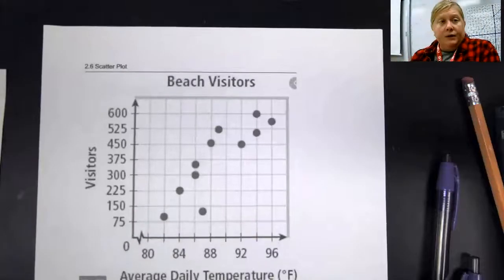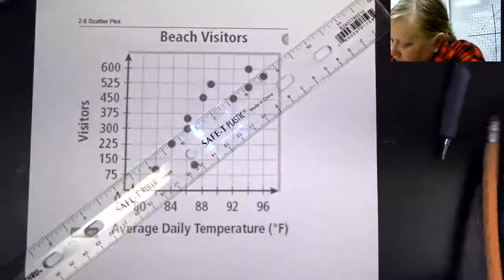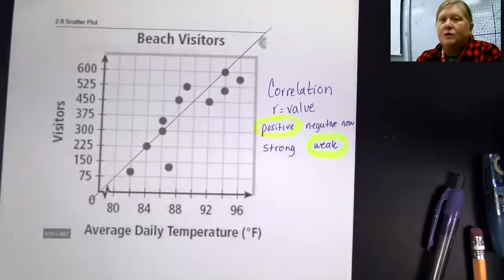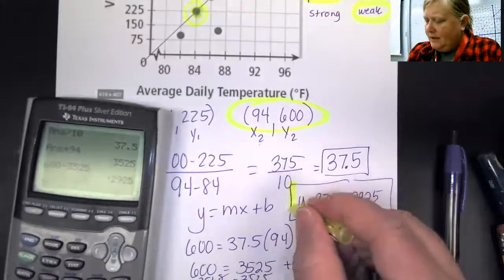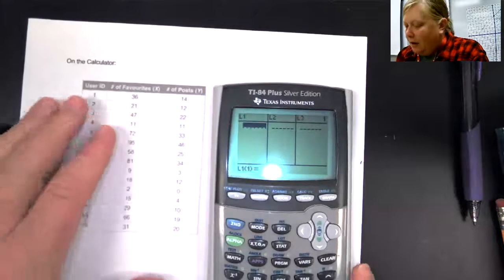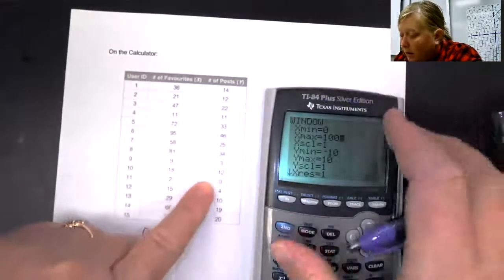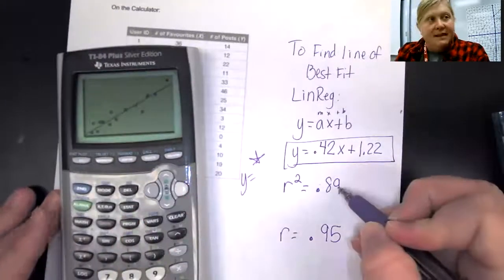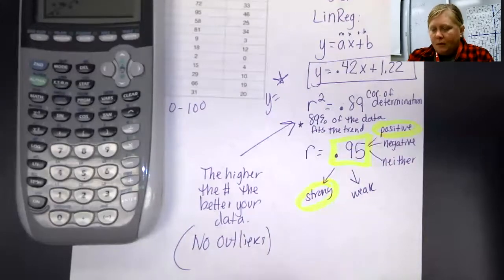ALgebra IIA 2.6 Scatter Plots